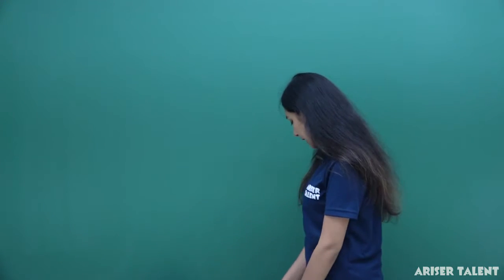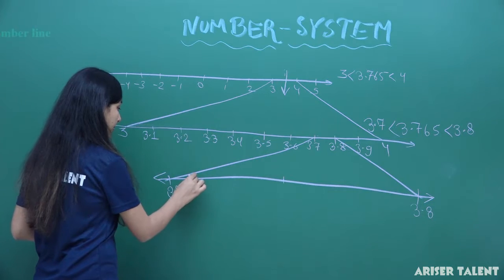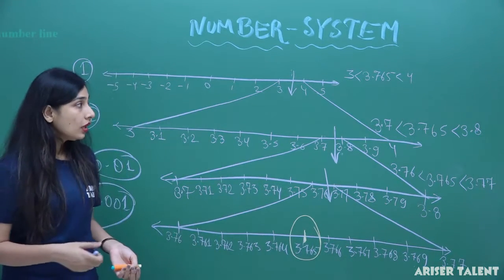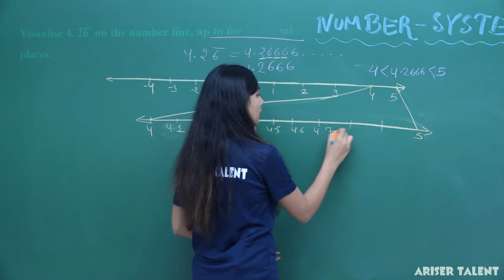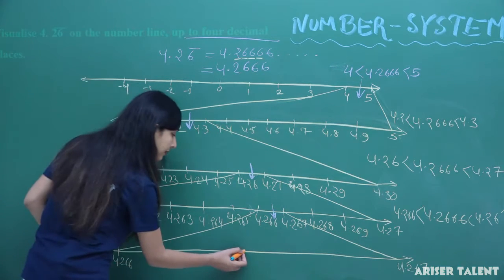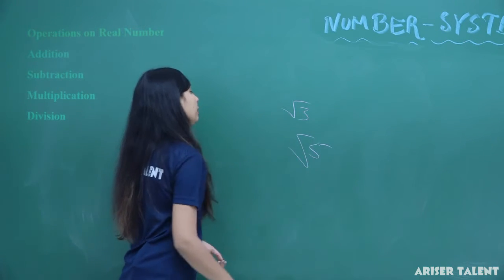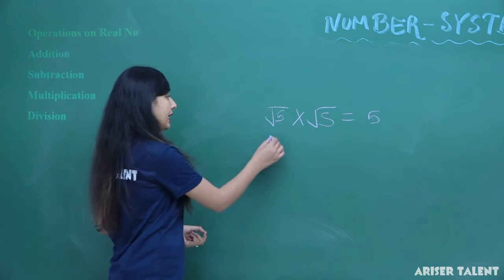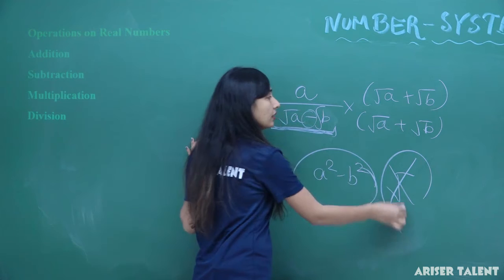Number System | Visualisation of Rational and Irrational Numbers | English Medium | Class 9 Term 1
Our courses include:
1. HD Video Lectures designed by top faculty of Kota.
2. Study Material prepared by experts.
3. Test Series to boost your preparation.
4. Previous Papers and Sample Papers.
5. 24X7 Online Streaming Course
6. Mind Maps
7. Access anytime, anywhere using any device Ariser Talent is an online Education platform for JEE, NEET, NTSE & CBSE 7th to 12th The Best e-Learning app for IIT-JEE MAIN & ADVANCED | NEET Medical | CBSE XI&XII | CBSE IX&X (FOUNDATION & NTSE) Preparation.